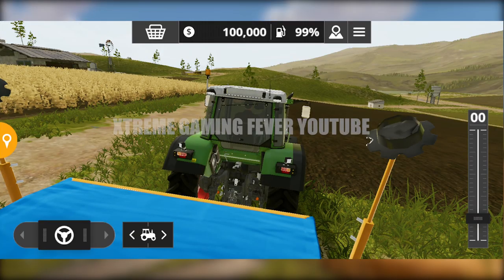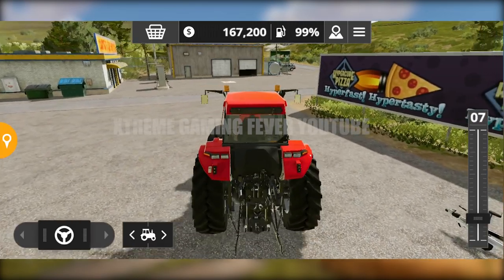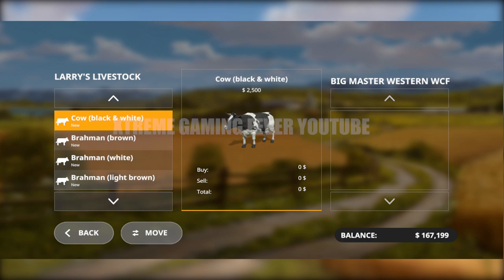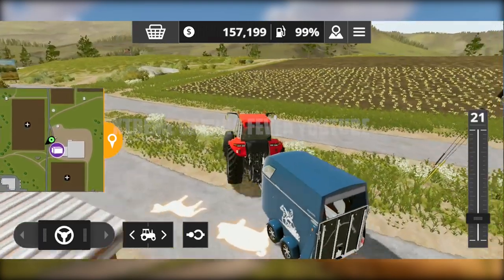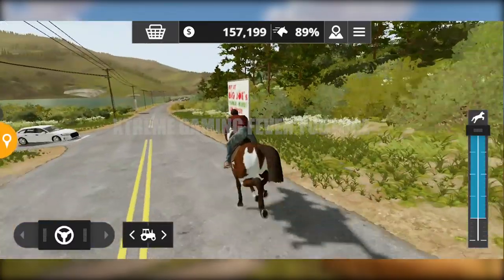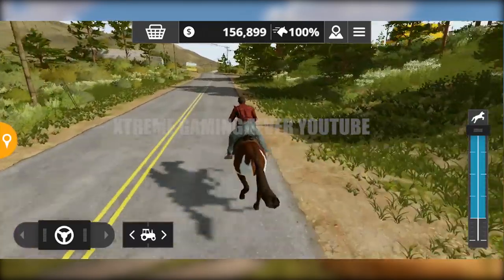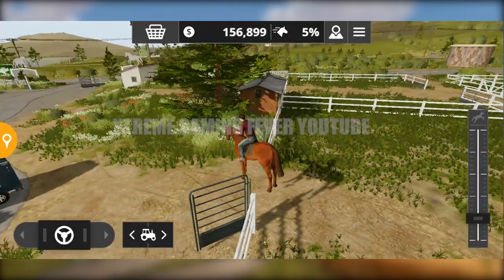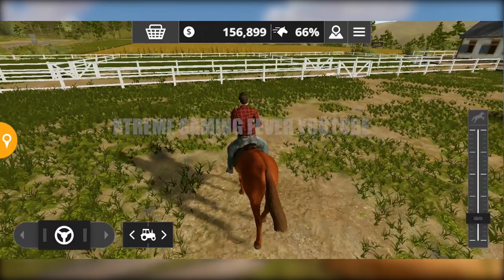How to buy transport and ride horses in Farming Simuator 20 | fs 20 horse guide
Ever wonder how we can ride on horses in Farming Simulator 20? Well in today's video of fs20 I will show you how to buy, transport and ride your horses in fs 20. Its fs 20 horse guide! And leave a like 🙂

                        ❕About Game❕
✅Farming Simulator 20
🔵 Pre Register:

                        🔷More Gameplays🔷

                         Game Developers
GIANTS Software

1️⃣

2️⃣

3️⃣

4️⃣

5️⃣

6️⃣

7️⃣